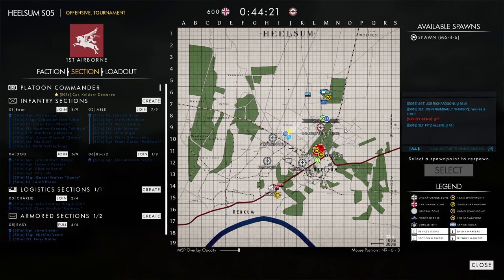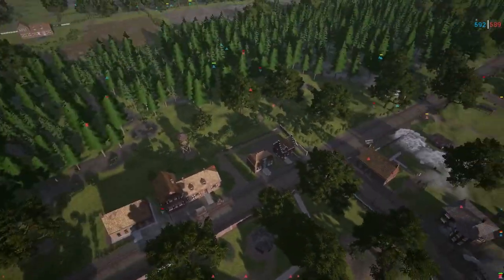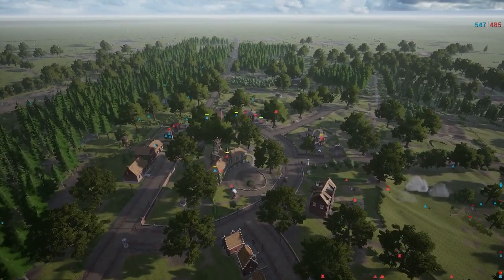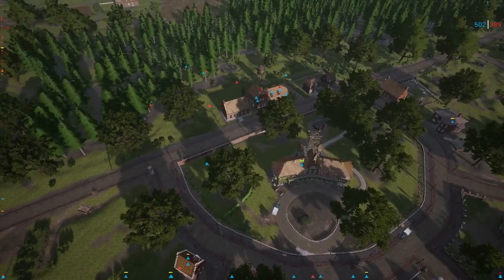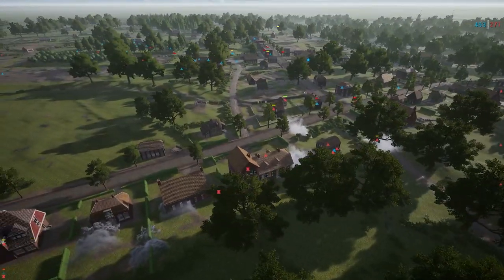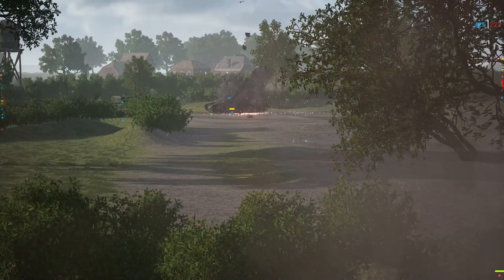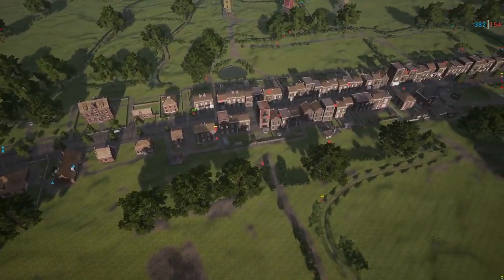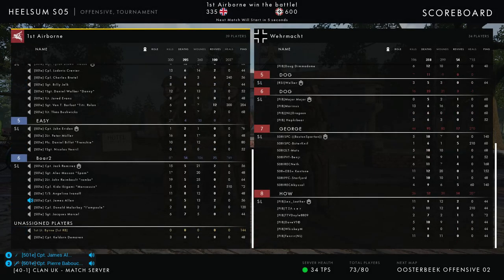501e vs KotW | PS EU Ladder Season 2